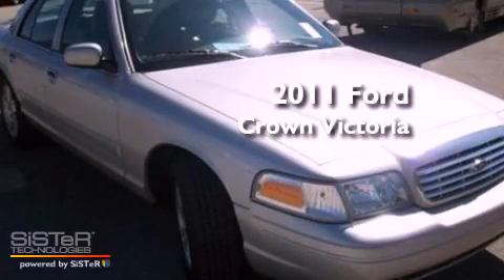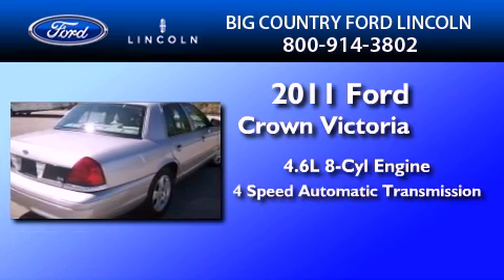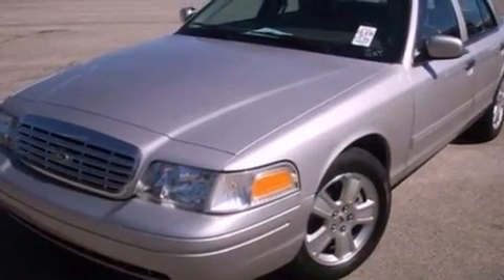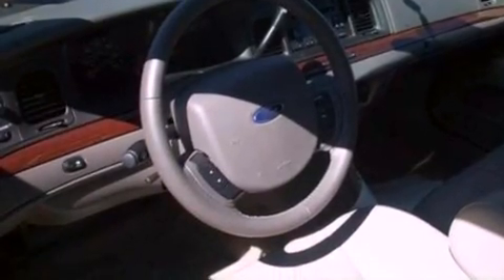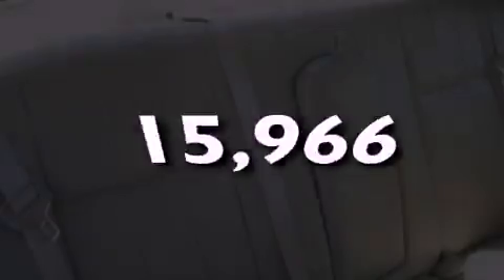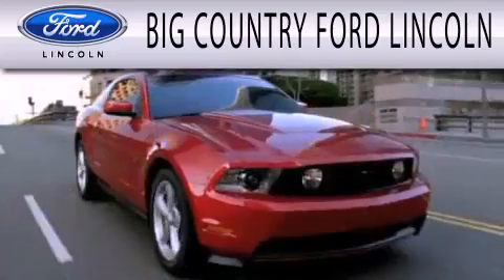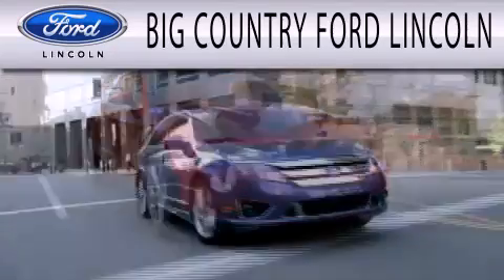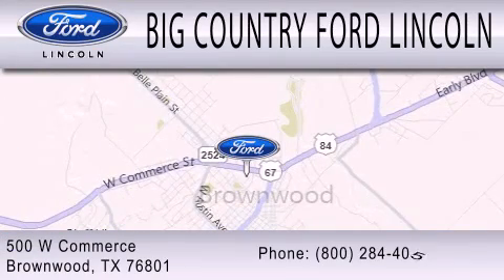2011 FORD CROWN VICTORIA Brownwood TX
Year : 2011

 Make : FORD

 Model : CROWN VICTORIA

 Engine : 4.6L V8

 Trans . : AUTO 4SPD

 Exterior : SILVER

 Miles : 15,966

 500 West Commerce